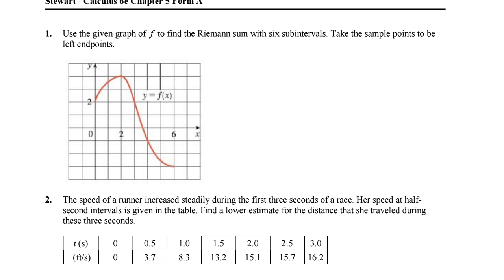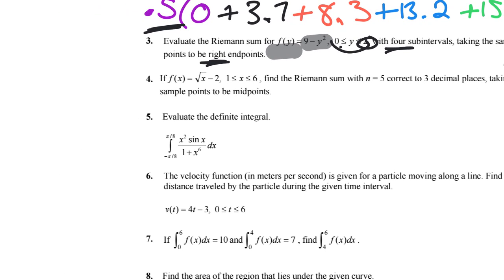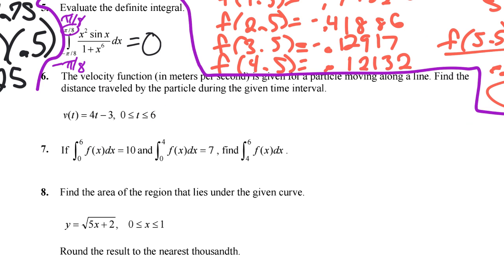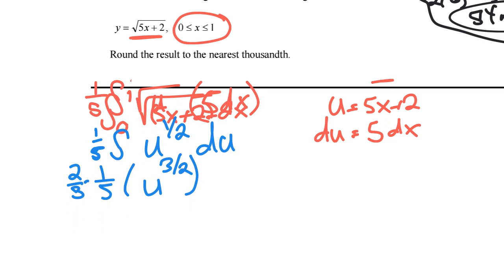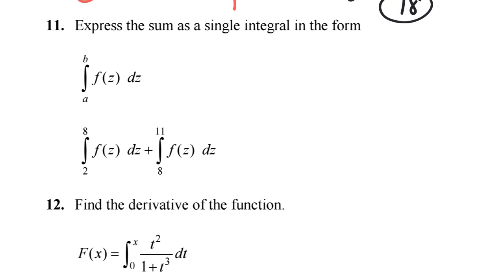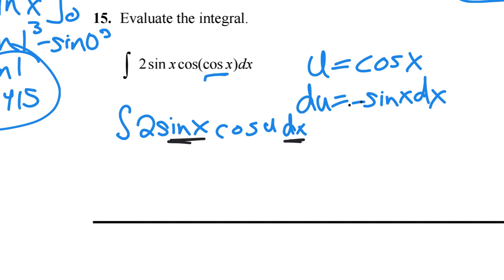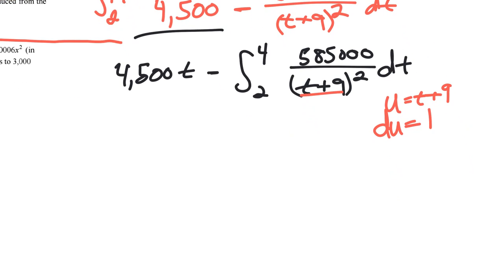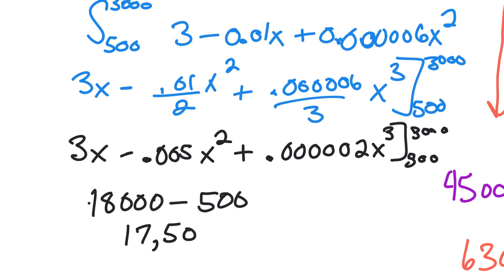cal chapter 5 rev copy